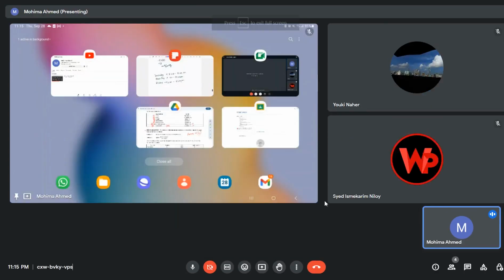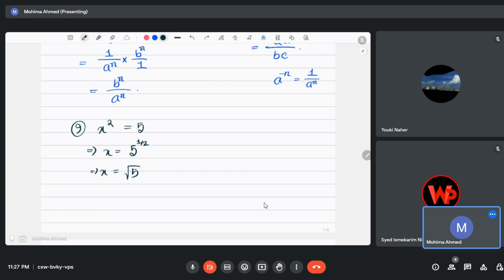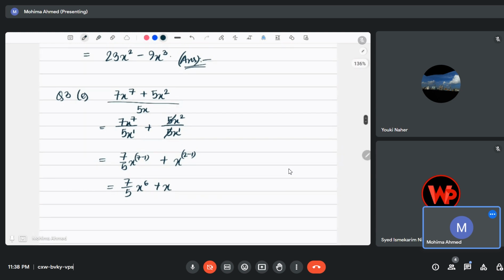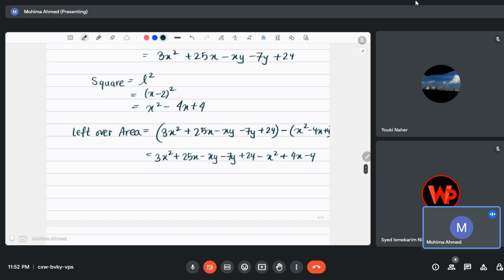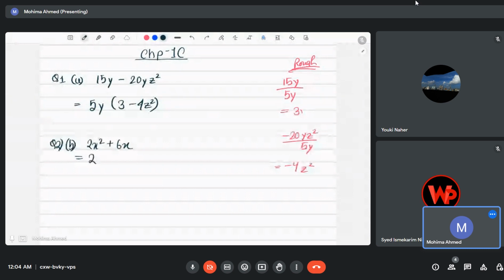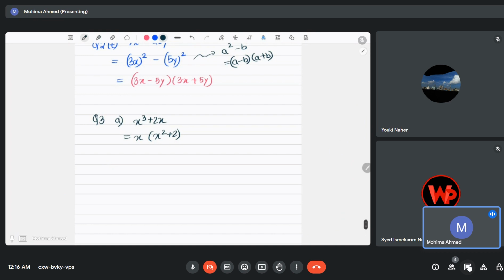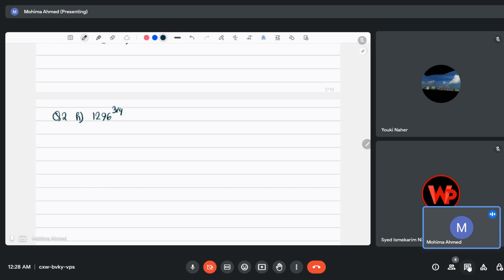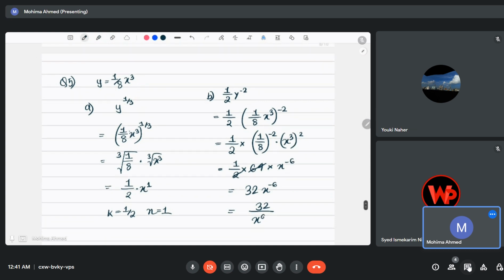AS MATHS TRIAL CLASS | Batch May 2024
This batch is for P1, P2, M1 offering three weekly classes
Inbox the page @EdexcelEasy_MohimaAhmedSneha